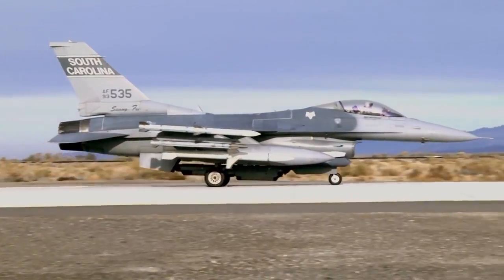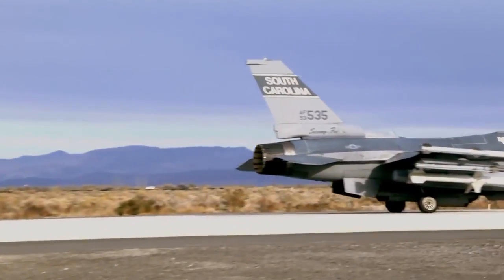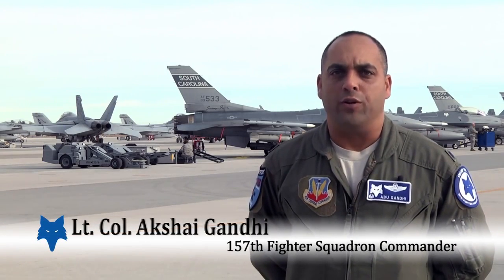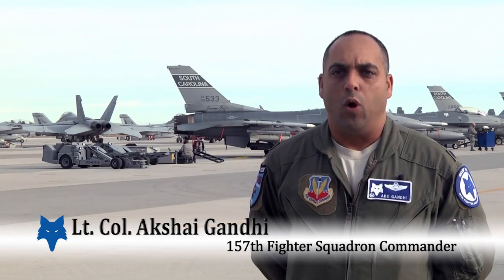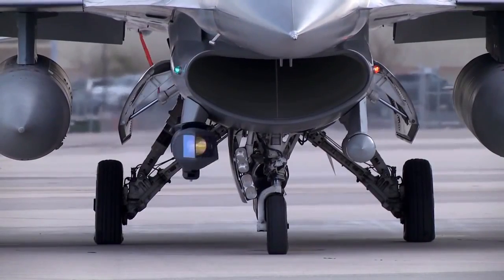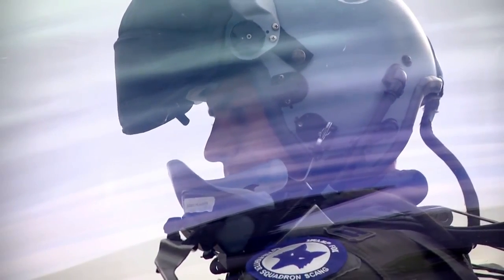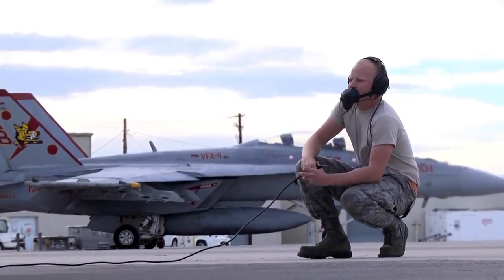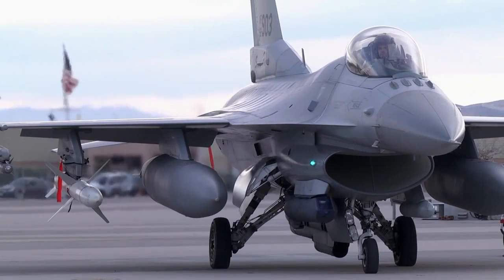20141212 - SCANG helps Navy unit prepare for deployment